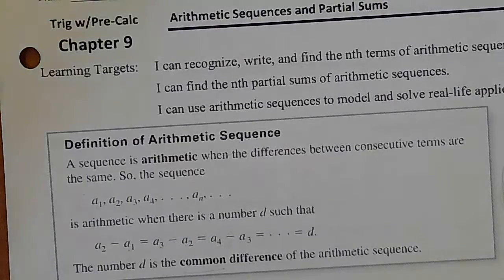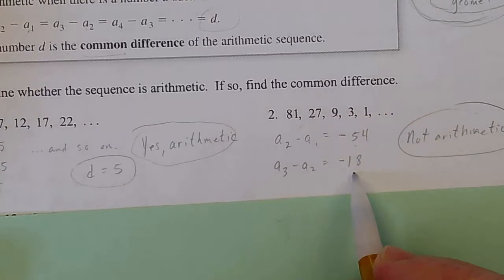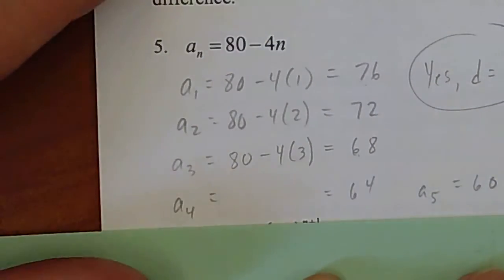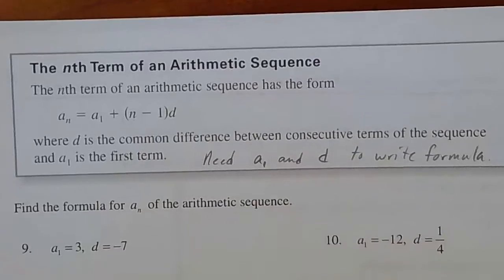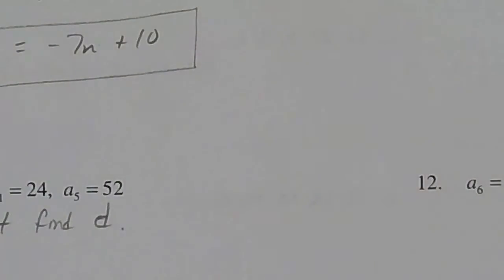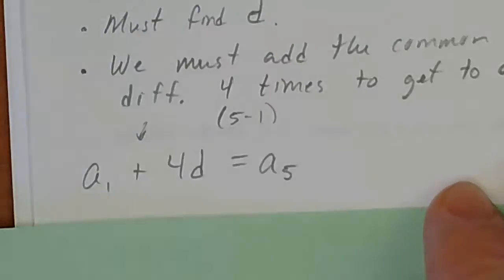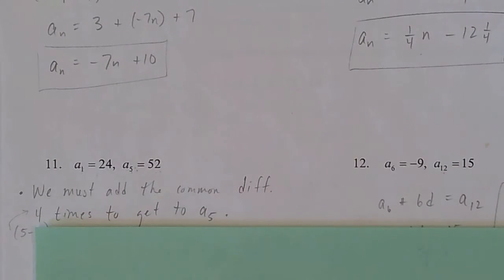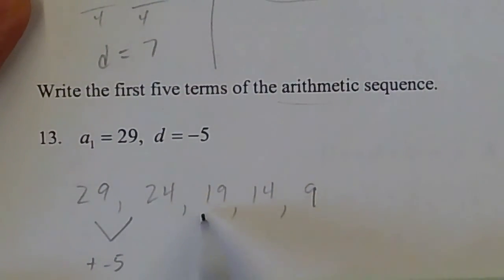Trig - Lesson 9.2 - Day 1